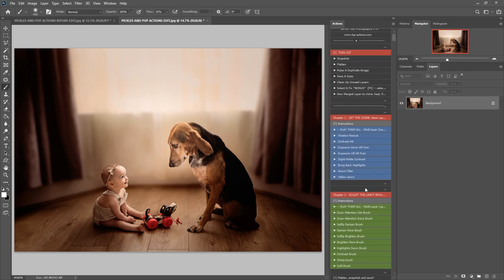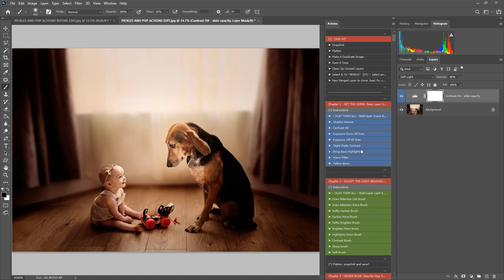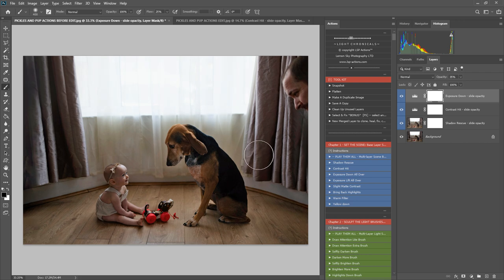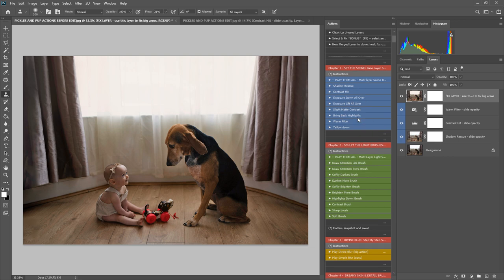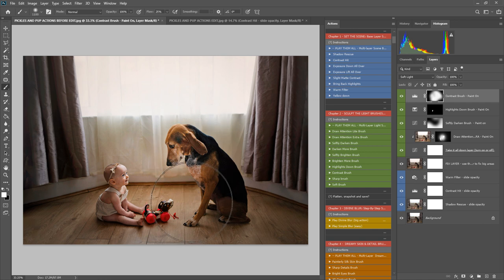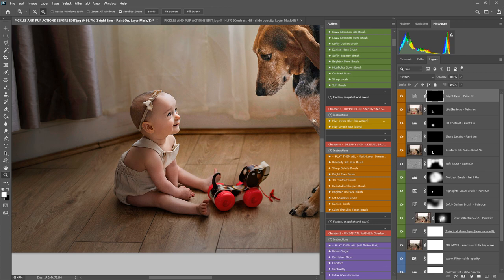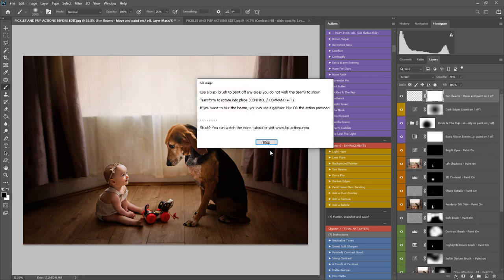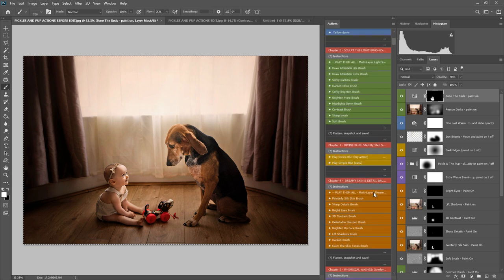Light Chronicles Photoshop - Overview and Quick Start guide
Overview and quick start guide:
• How to view and use actions
• How the LSP actions work
• Demo of how to use each section / chapter and the best settings

How to get started with the LSP Light Chronicles Photoshop Action set, part of the Sentimental Storyteller collection available